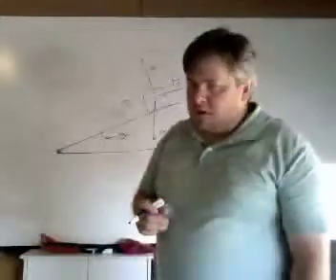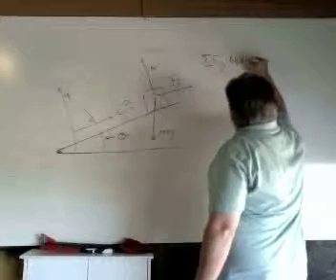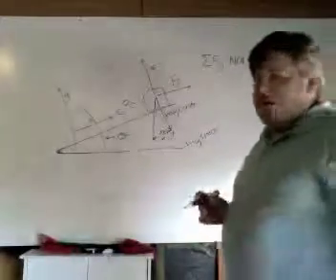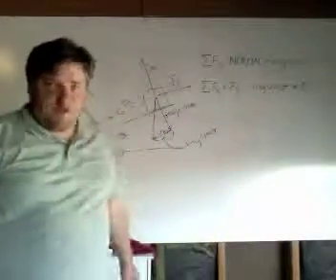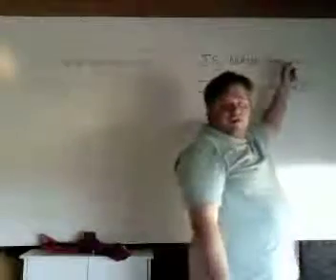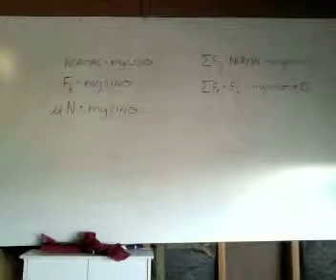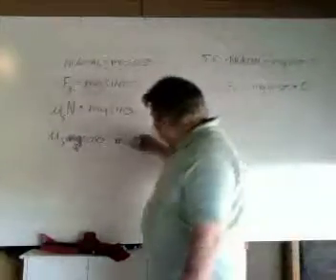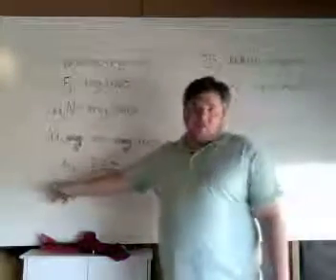Static Friction Lab